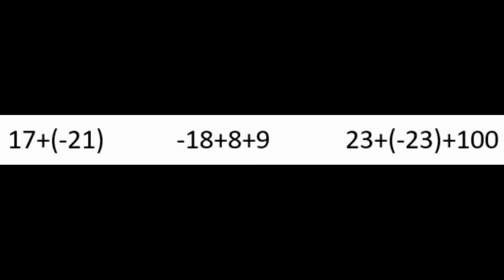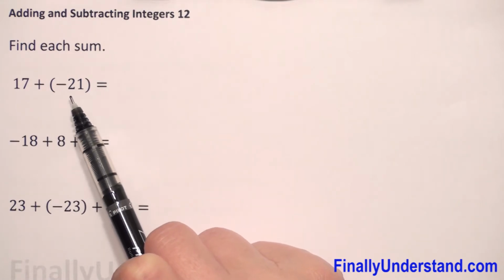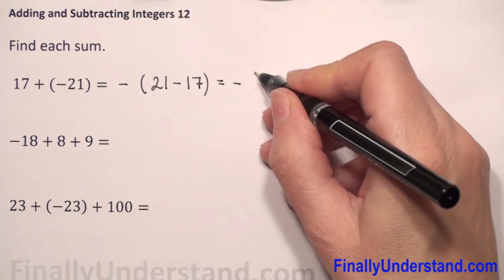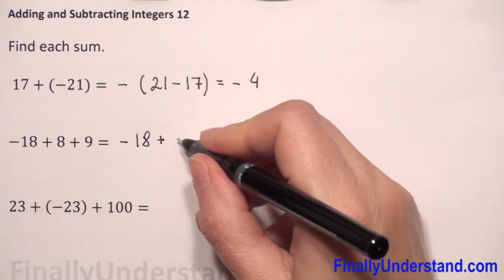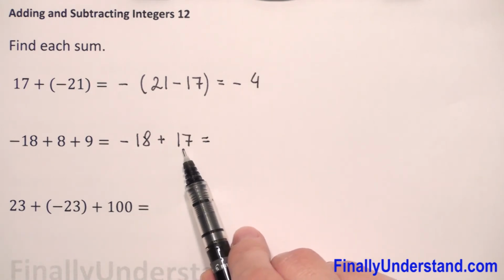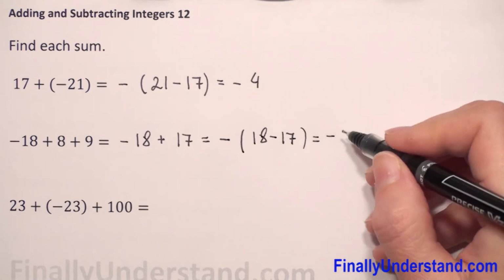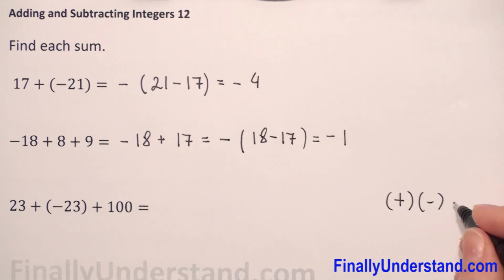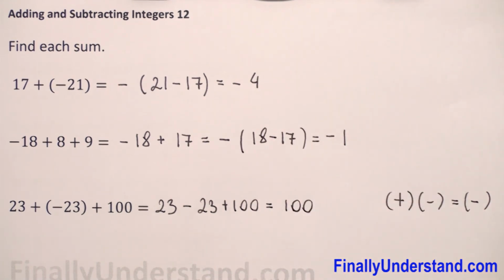Addition of Integers Explained | Step-by-Step Math Lesson 12